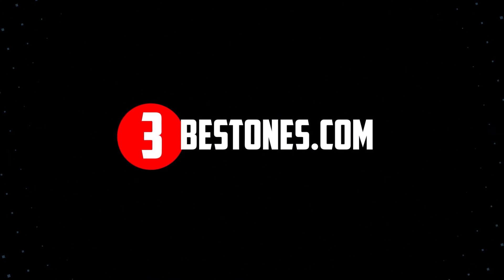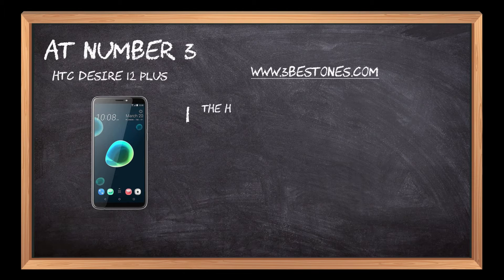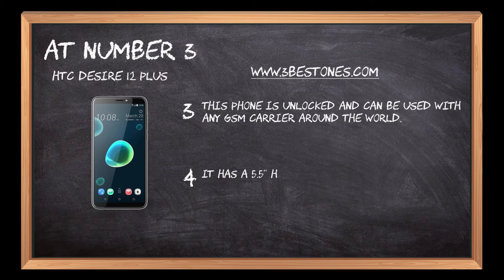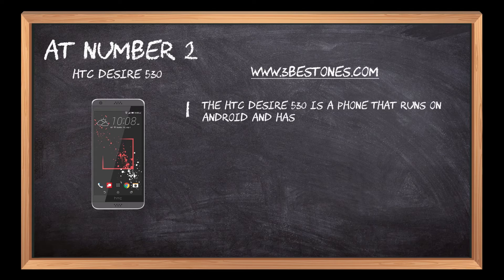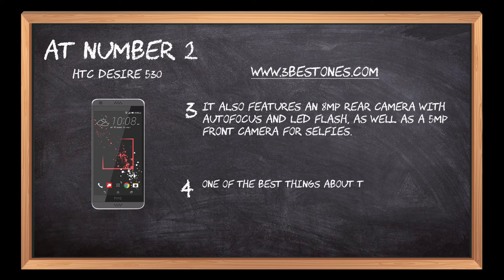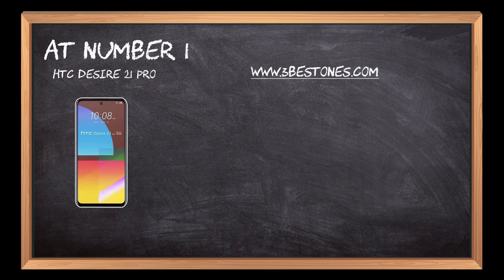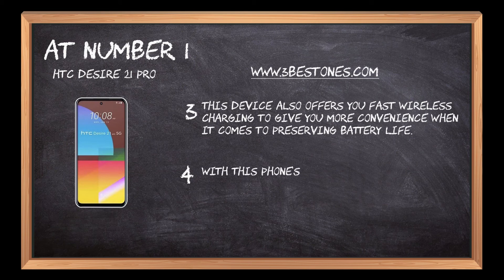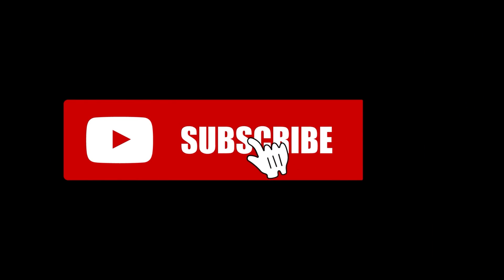Best HTC DESIRES In 2023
Follow the links given below to check the product prices:

Here is the list of the top 3 best "HTC DESIRES":

HTC Desire 21 Pro:

HTC Desire 530:

HTC Desire 12 Plus:

0:00  Best HTC Phones You Can Buy Right Now
0:18  HTC Desire 21 Pro
1:02  HTC Desire 530
1:53  HTC Desire 21 Pro
2:35  Closing Remarks & Subscribe To Our Channel